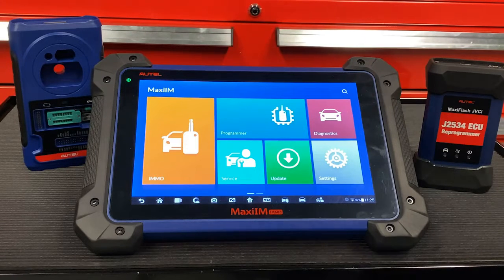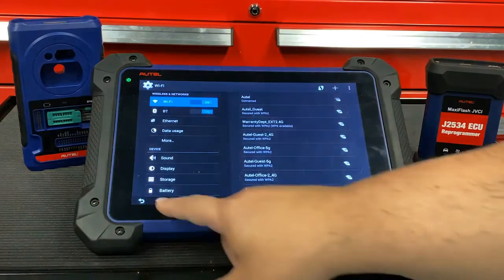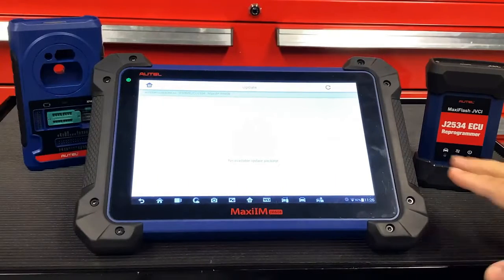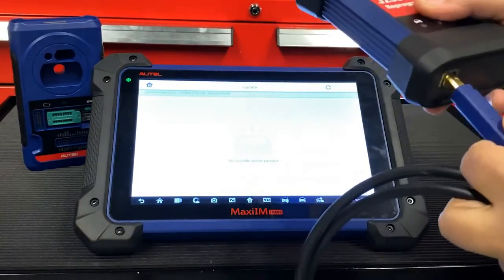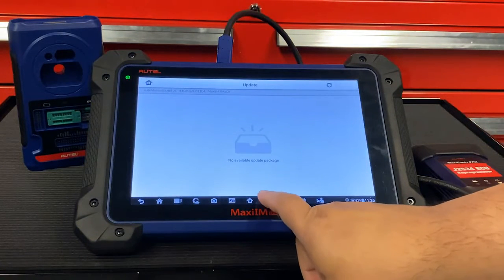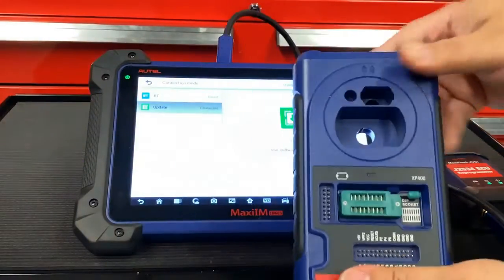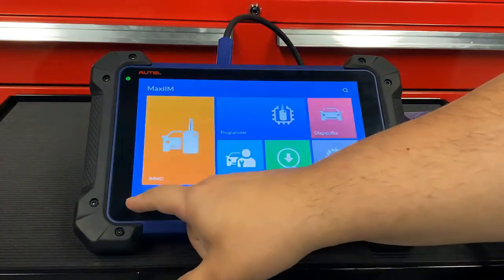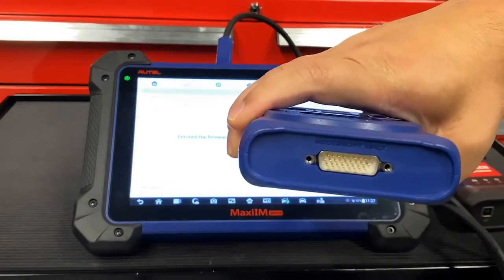How to Update Autel IM608? Step-by-step Instructions